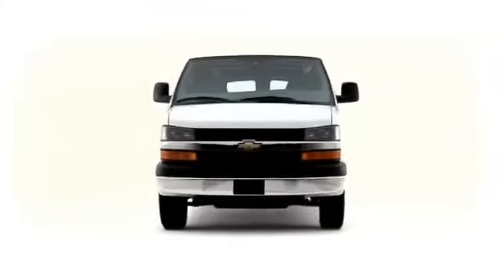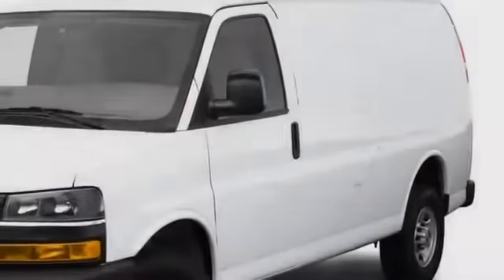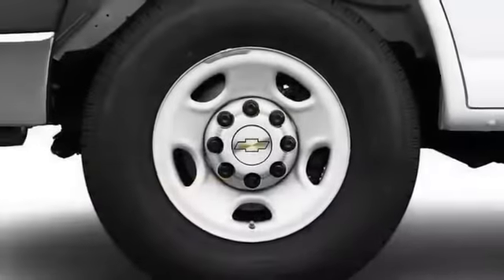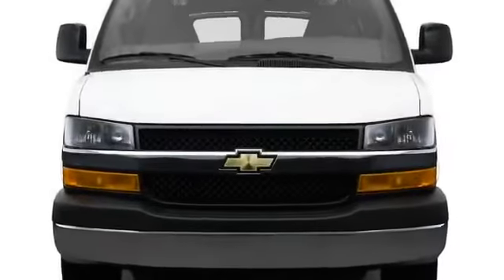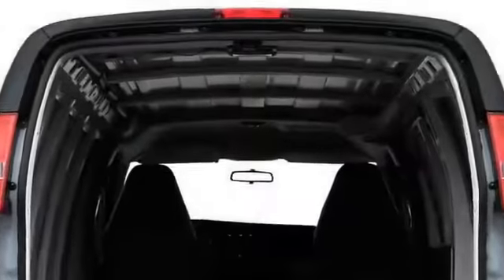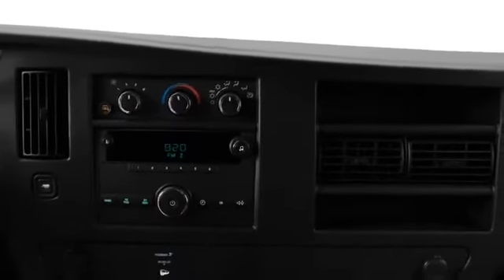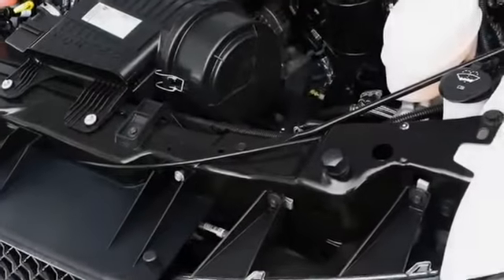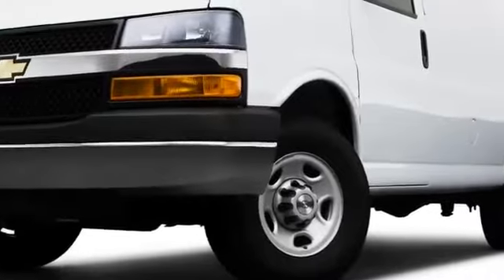2009 Chevrolet Express 1500 Van